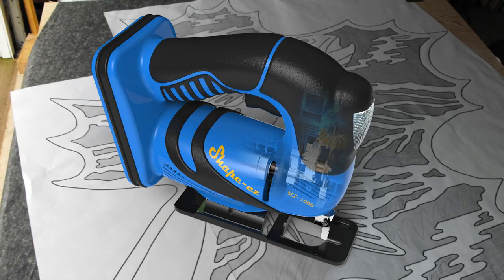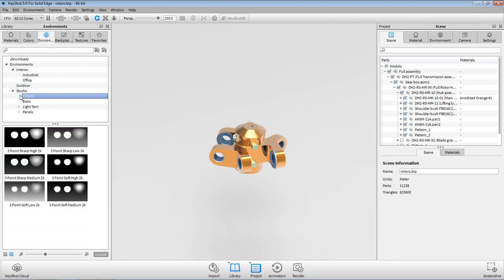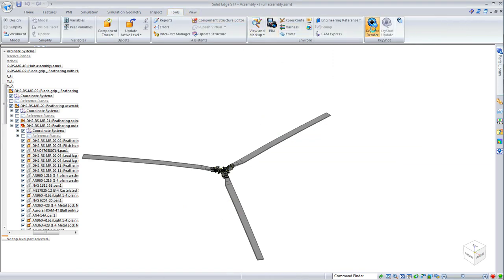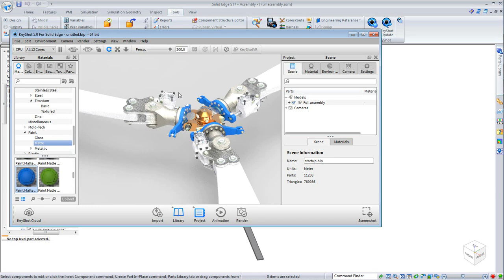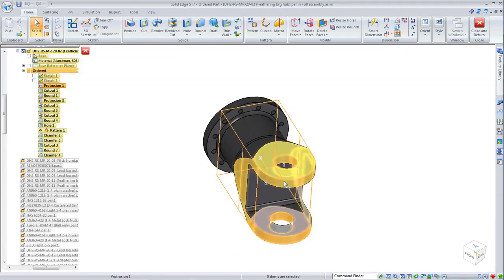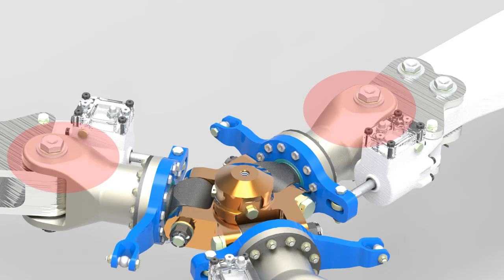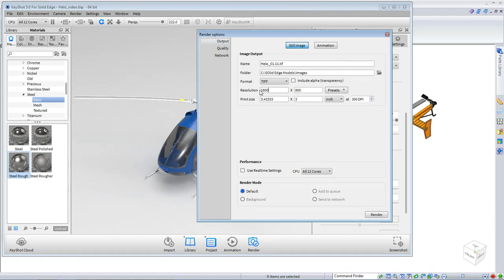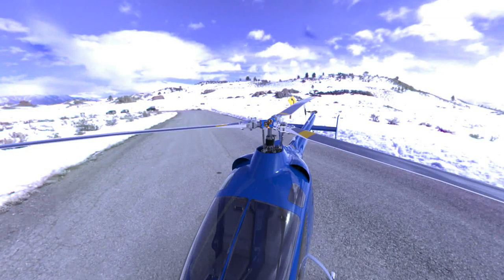Solid Edge ST7 & KeyShot - Render Modülü Geliştirmeleri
Bu videoda Solid Edge ST7 ile gelen Render geliştirmelerini inceleyebilirsiniz.